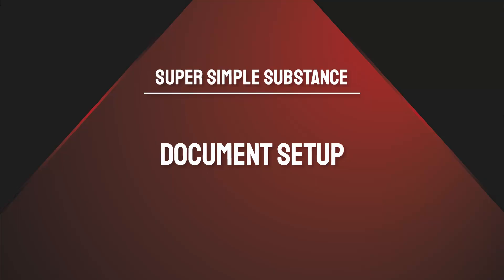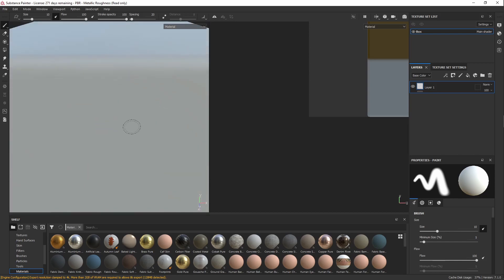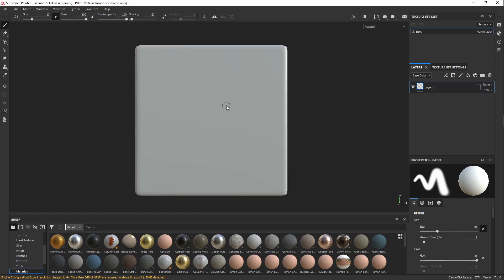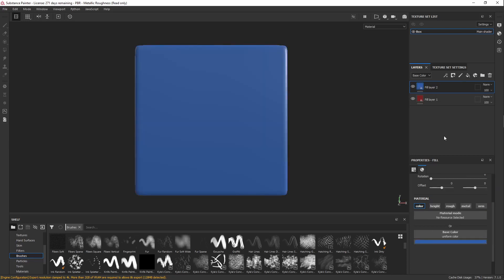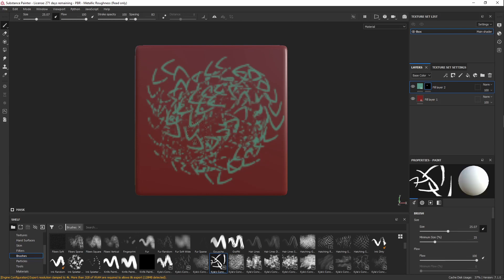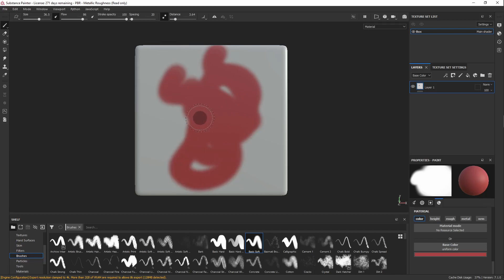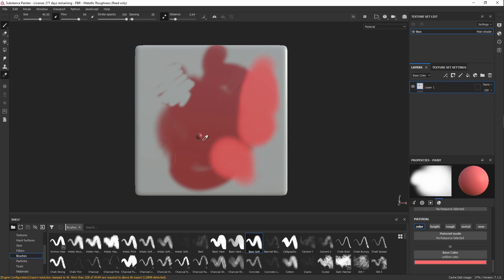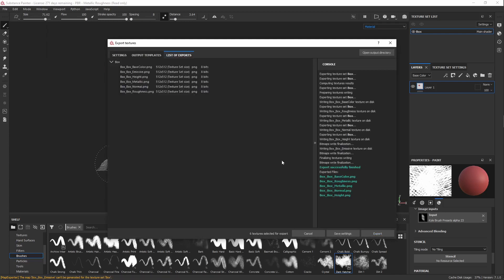Substance Painter For Photoshop Users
Brief overview of the basic of painting in substance.